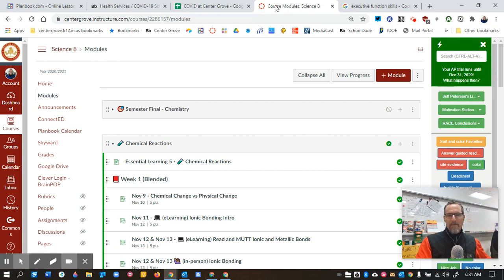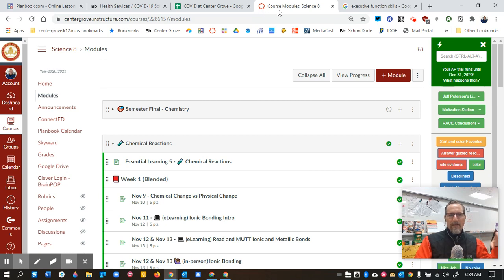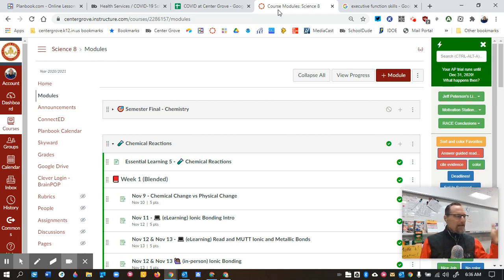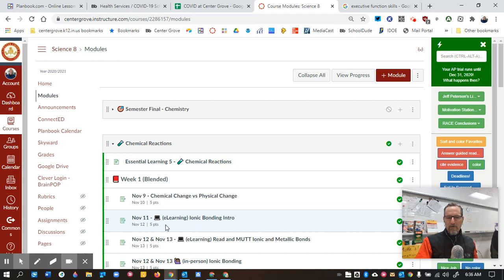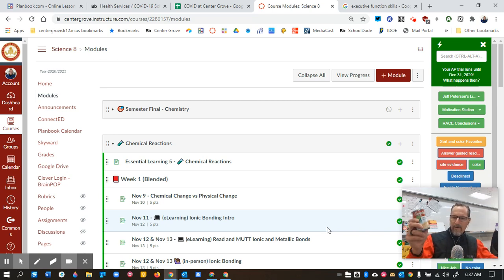Week 13 Wrap Up, Finding Success in Blended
In this video, I share some tips for helping students to be more successful in blended learning.